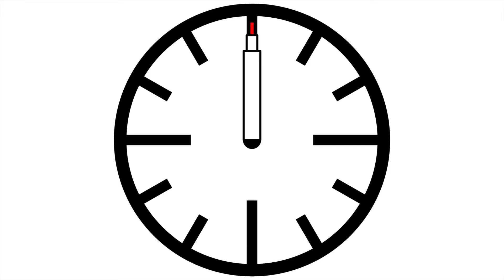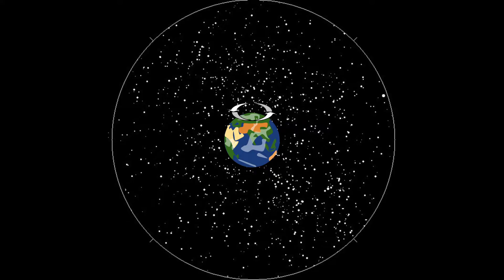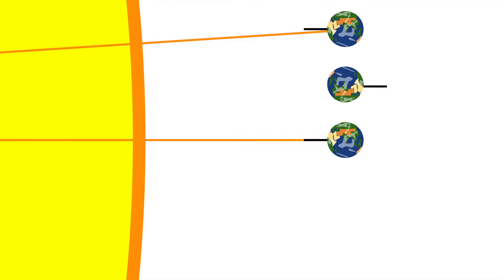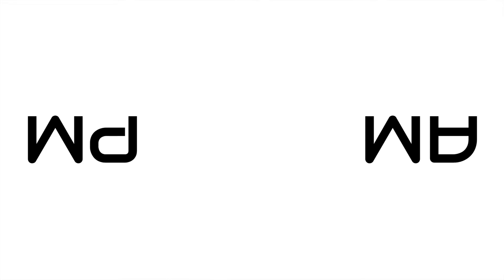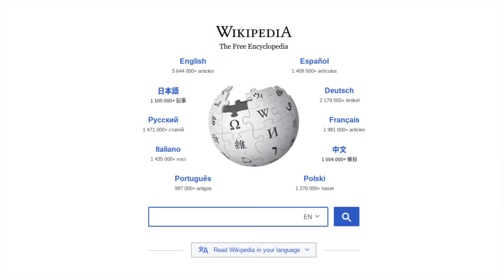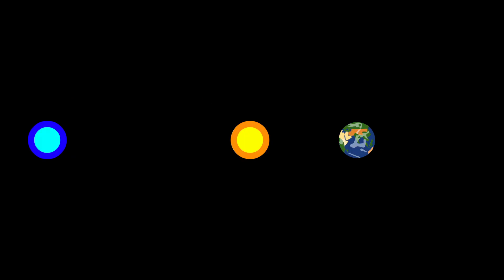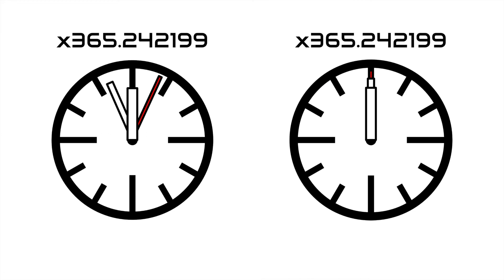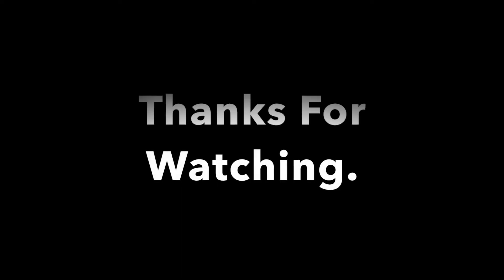Sidereal Day vs Solar Day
Sidereal day and solar day are two units of measurement. Both of them mean a full rotation of Earth, but a rotation relative to what is what defines them.